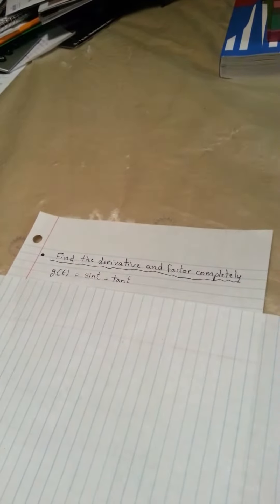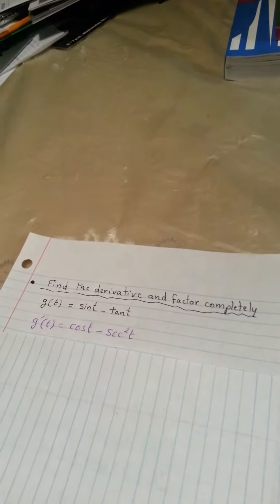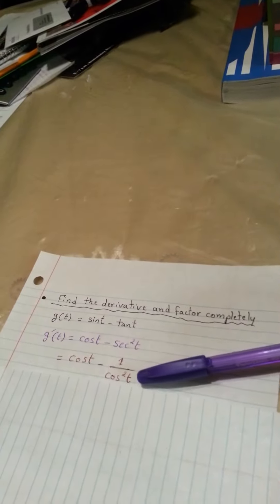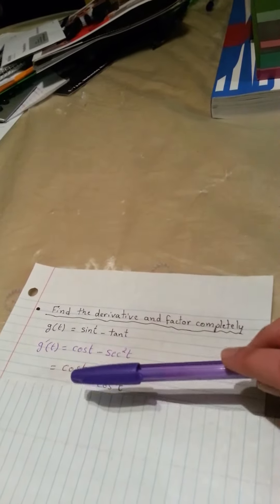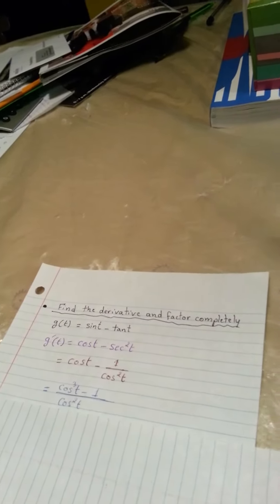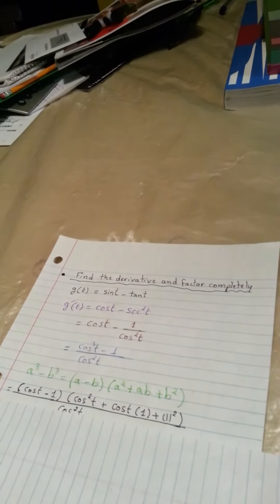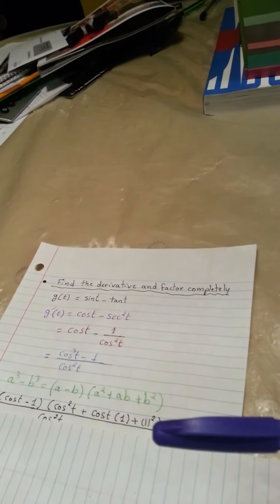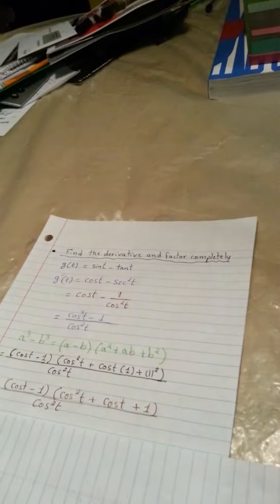How to find the derivative of f(t)=sint-tant